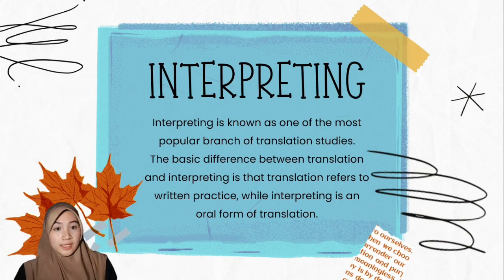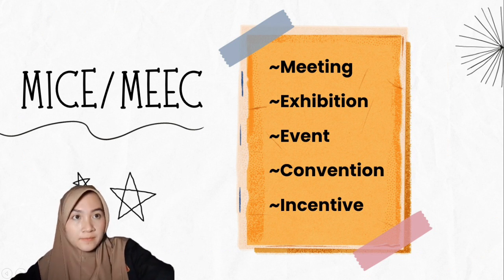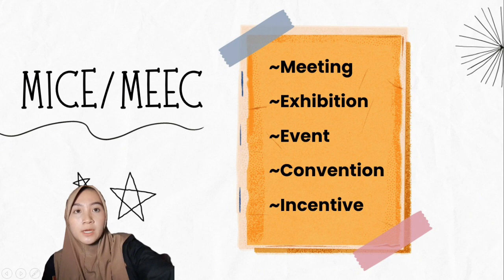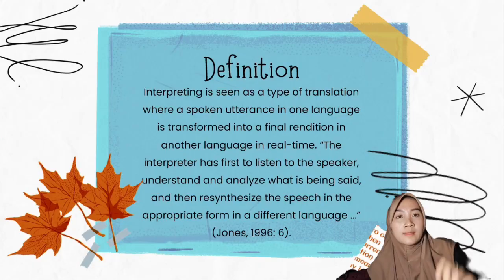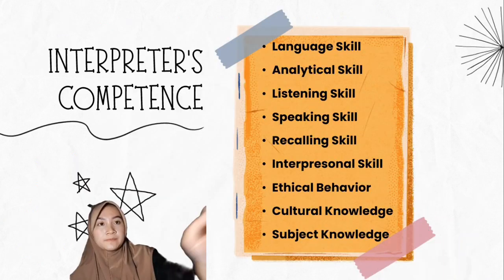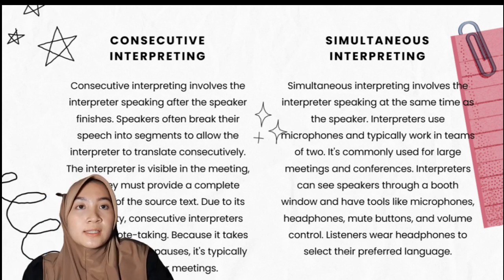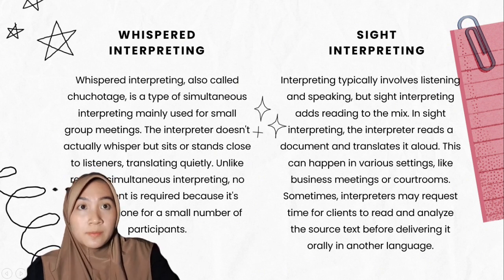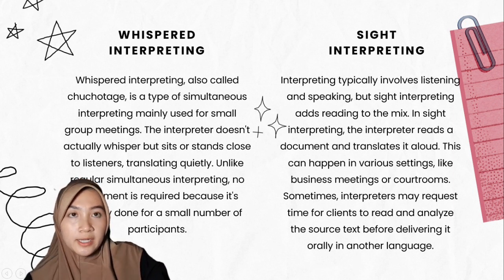INTERPRETING FOR THE MICE INDUSTRY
Tugas mata kuliah interpreting
Alia Nur Hanifah
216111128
5D Sastra Inggris
UIN RMS